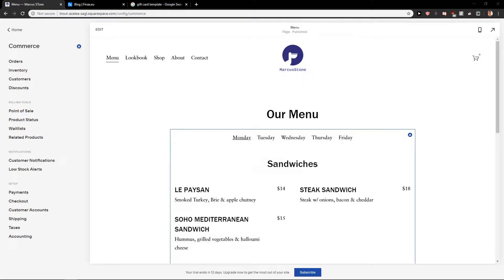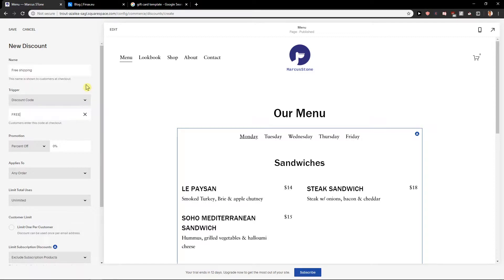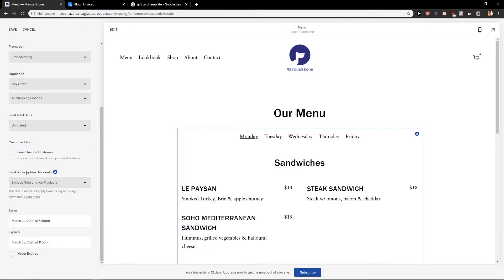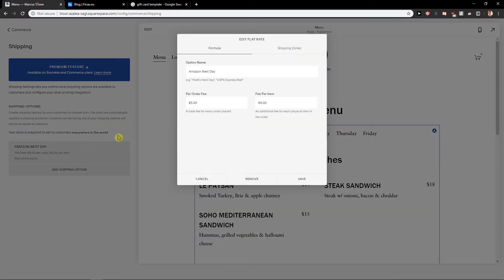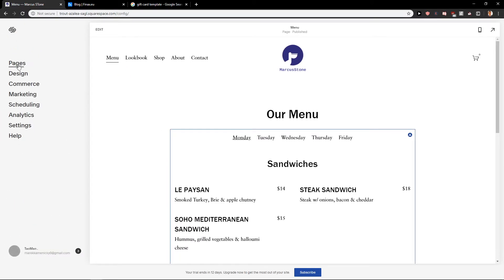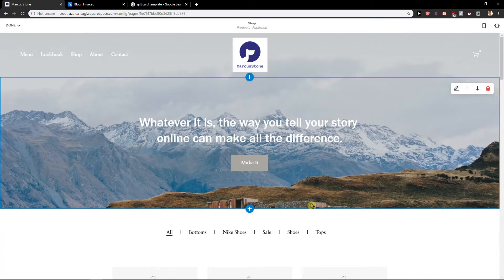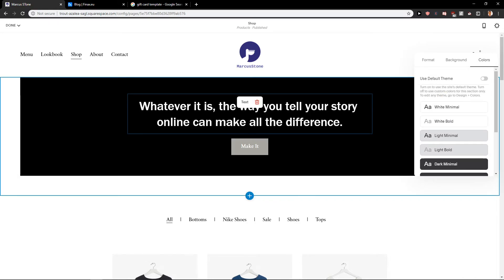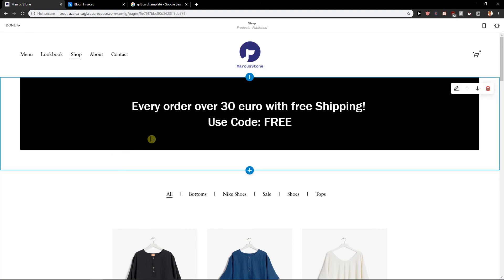How To Add Free Shipping In Squarespace